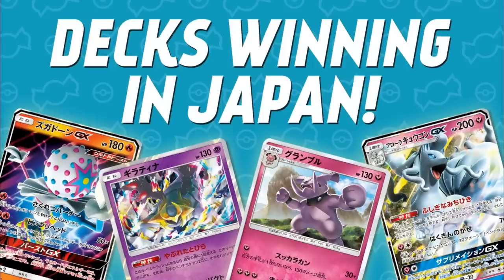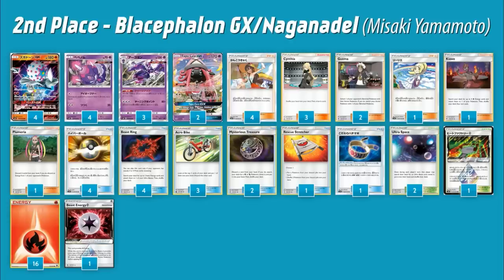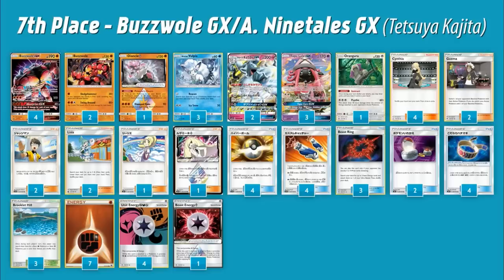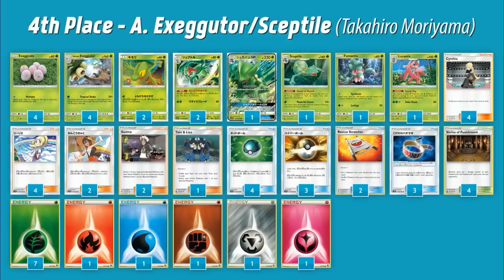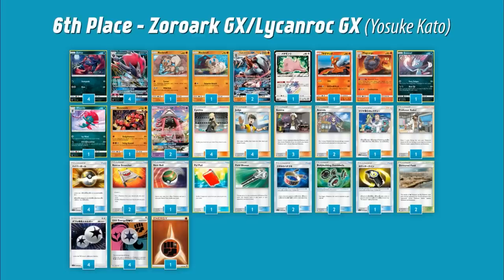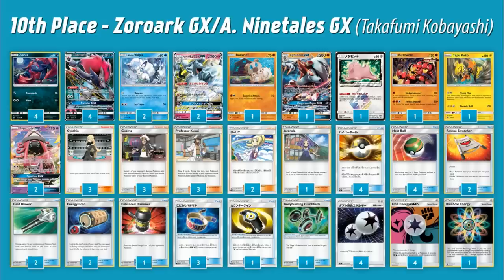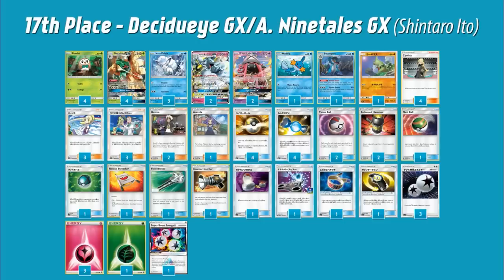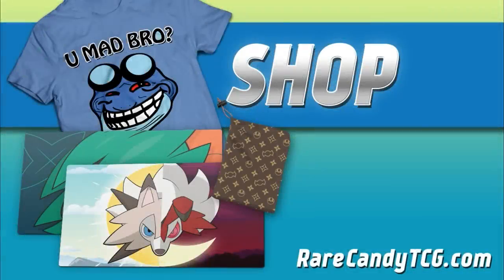Decks Winning in Japan! Pokemon TCG Tokyo Champions League Top 32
We look at some of the decks that made top 32 at the massive Champions League Pokemon TCG tournament held in Tokyo recently. This tournament gives us a good glimpse ahead as to what decks might be successful once the upcoming Lost Thunder set releases. Some of the notable new cards that performed well were Blacephalon GX, Alolan Ninetales GX, Granbull, and many others!